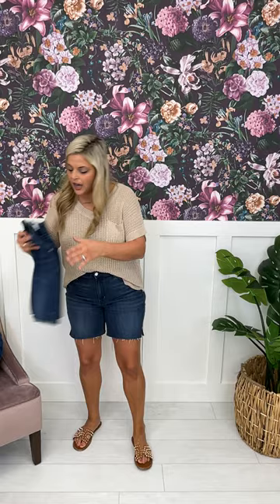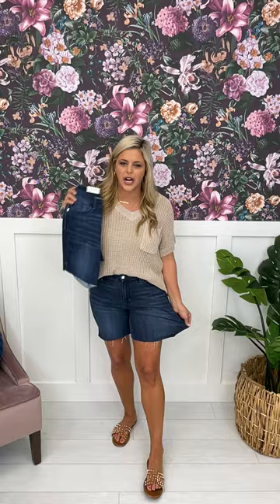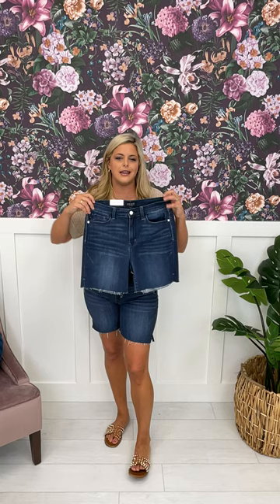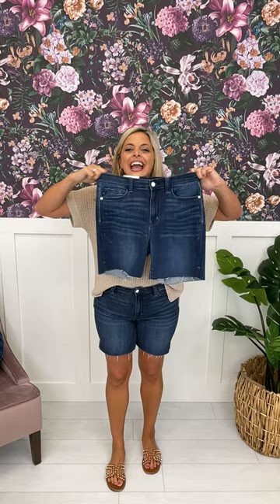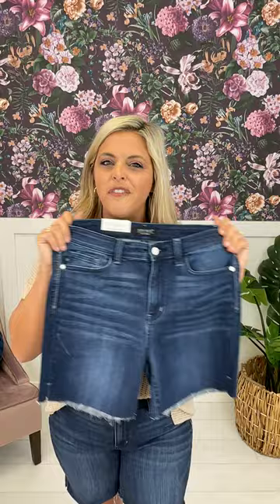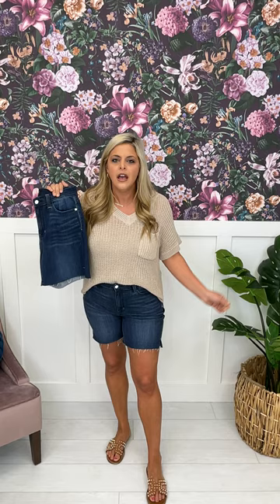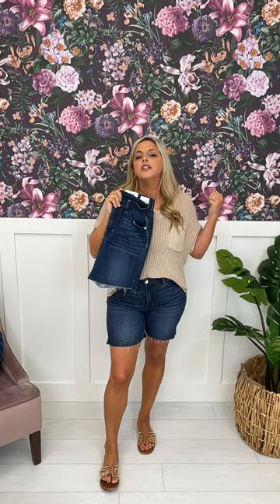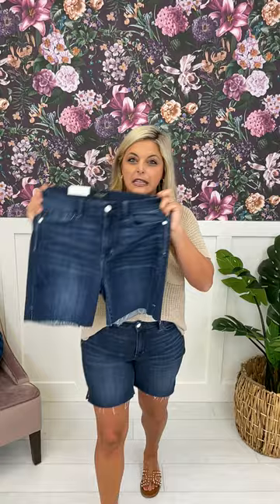Judy Blue REG/CURVY Stretch This Way Mid Thigh Shorts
Meet the stretchiest shorts you have ever seen in your entire life! You NEED these insanely stretchy shorts in your wardrobe-- trust us!

These shorts have everything your heart could ever desire in a pair of shorts:

--Epic stretch--2% spandex with an insanely stretchy fabrication! If you are someone who typically stays away from shorts because you carry weight in your thighs, you will fall in love with these!

--Mid Thigh Inseam! This is our best selling inseam and we only get a few pairs a year! They are shorter than a bermuda but longer than a booty short and they are the perfect trendy + classy pair of shorts!

--Dark Wash + Nondistressed! These dark wash shorts can be worn from work to weekend and everywhere in between! They feature a white enamel button that we cannot get enough of! The grain is gorgeous and trendy!

--SO Slimming! The grain paired with the dark wash and mid length inseam make these shorts extra slimming on every single body type!

--Slits on the side! These unique shorts have slits on the side of the hem, making them extra stretchy with the ability to move with you as your day goes on!

--These are one of our few pairs of shorts to come in both XS and 4XL this year!

Dress these shorts up or down and wear them anywhere and everywhere! These WILL sell out before the summer months arrive, so don't wait on them!

First things first— If you are new to boutique women’s odd denim sizing, you need to know how to compute your TRUE MOCO DENIM SIZE.

Sizes 0-15: Take your highest even size in a store and subtract 1 (note, this is NOT sizing down, this is your true MOCO denim size).

We recommend the following size chart based on your true MOCO denim size as described above:

XS= 00-0

Small= 1-3

Medium= 5-7

Large = 9-11

XL= 13-15

1XL= 14w-16w

2XL=18w

3XL=20w

4XL= 22w

Models Preferred Sizing:

Morgan is a 14 regular in department stores and her true MOCO denim size is a 13. In these, she wears an XL.

Ashley  is a 12 in department stores and her true MOCO denim size is a 11.  In these, she wears a large.

Emily is a 2 in department stores and her true MOCO denim size is a 1. In these, she is wearing a small.

Lindsay is a 22w in department stores and her true MOCO denim size is a 20w. In these she wears a 3XL.

Rise:

Medium: 10.5 inches

1XL: 11.5 inches

Inseam:

Medium: 6 inches

1XL: 7 inches

Fabric: 66% Cotton,  21% Polyester, 11% Rayon,  2% Spandex

Brand: Judy Blue

OUTFIT DETAILS:

Olivia is wearing these shorts with the Looking Out tank top and the In With The New tank top.

Carly is wearing these shorts with the Forget About It tank top.

Lindsay is wearing these shorts with the Edge of the Earth top.

Emily is wearing these shorts with the Won't Let You Down bodysuit.

Ashley is wearing these shorts with the Back In My Ways top.